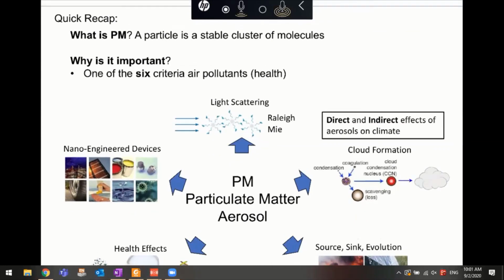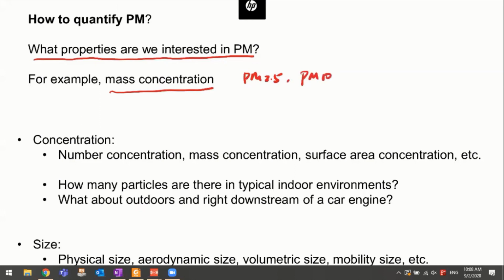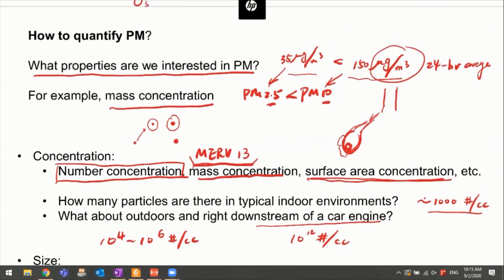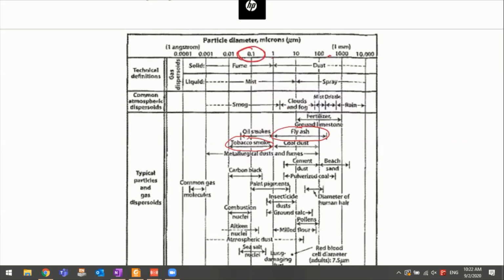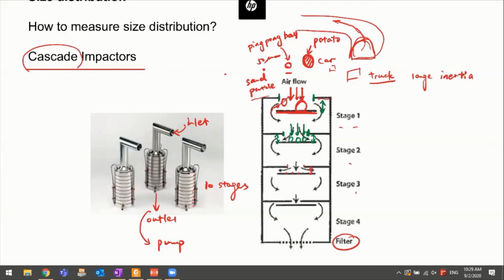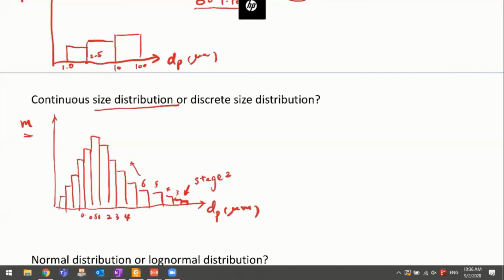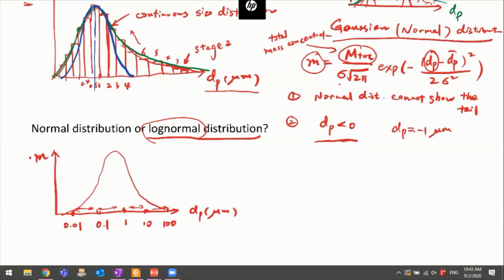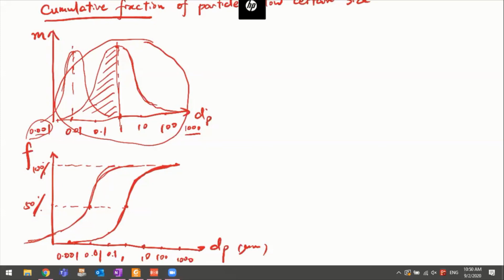Air Pollution Control Methods: Class 5 PM size distribution